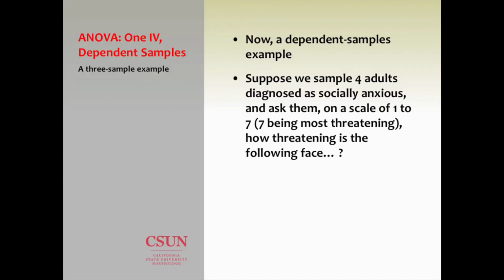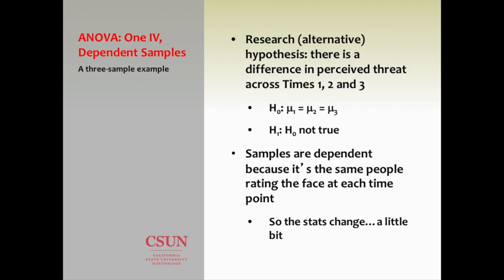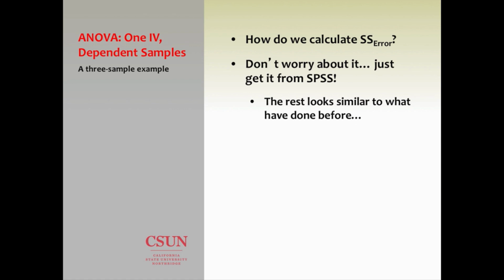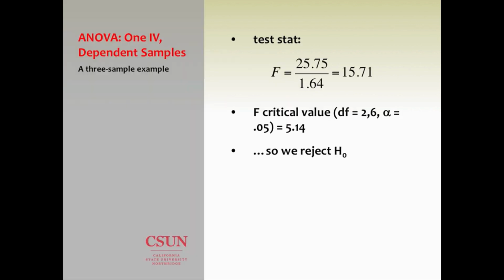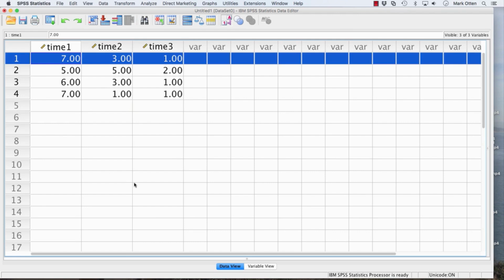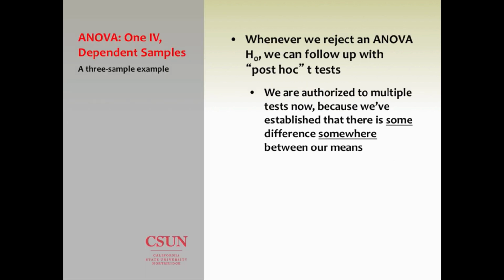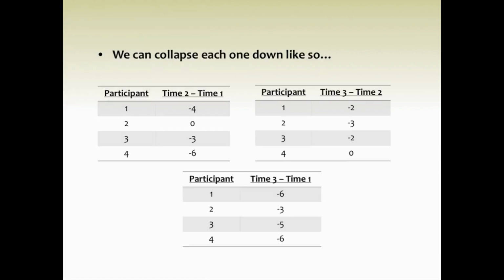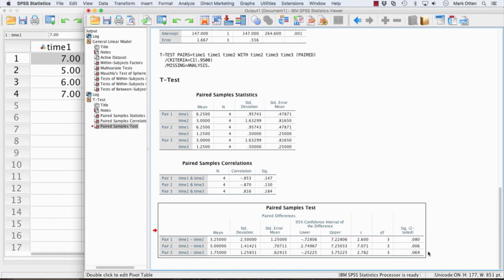ANOVA: One IV, Dependent Samples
0:00. Background info
10:09. Calculations
18:51. SPSS
23:23. Effect size
24:53. Post hoc tests
31:05. Post hoc tests in SPSS